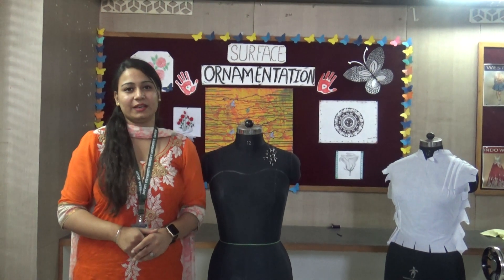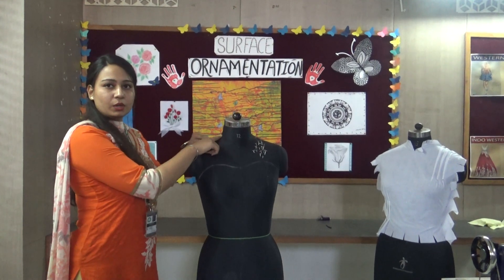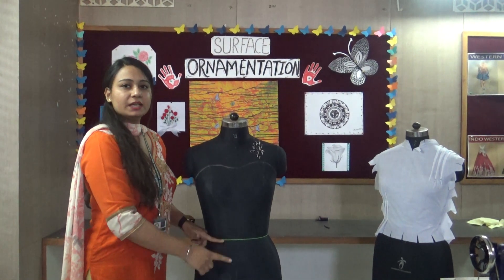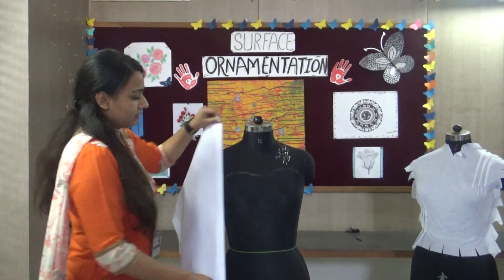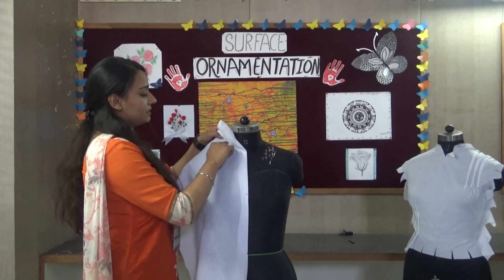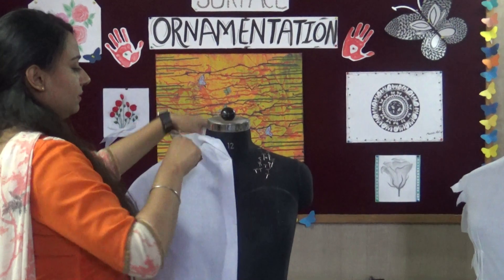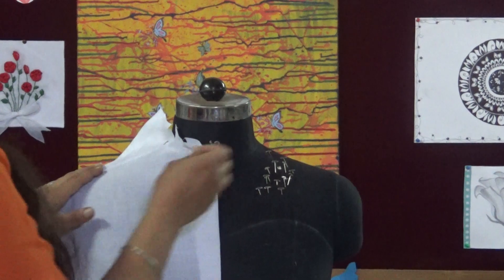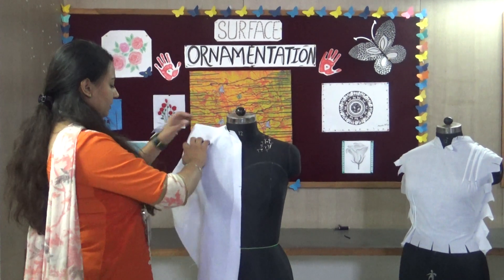SUB DRAPING, TOP FRONT DART by, simran walia